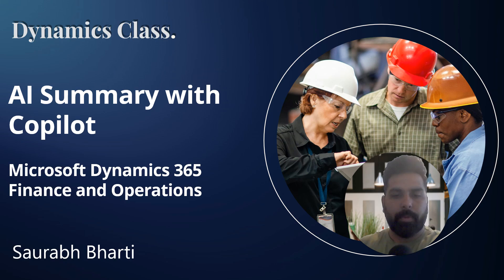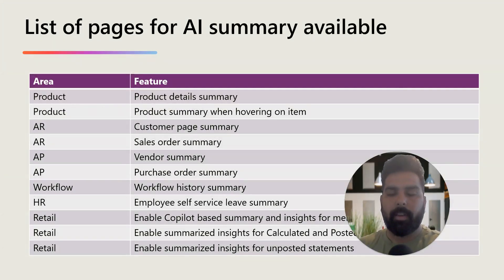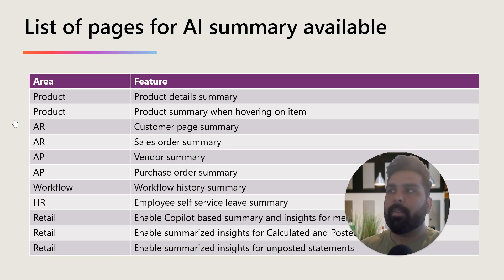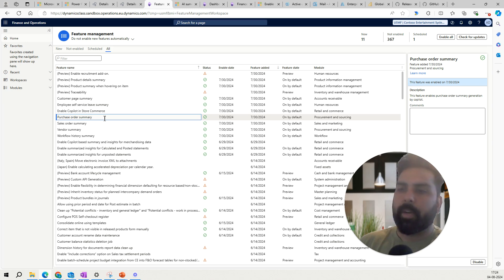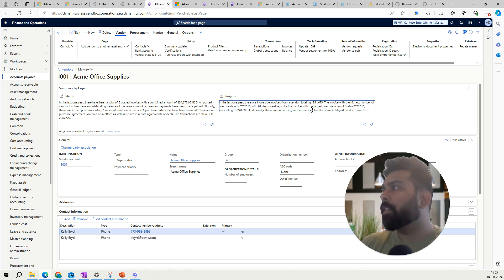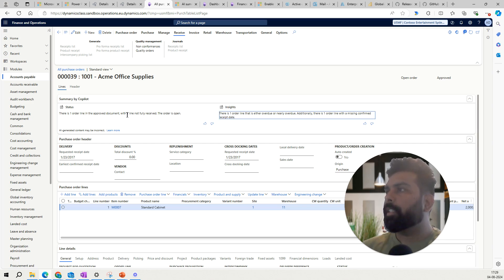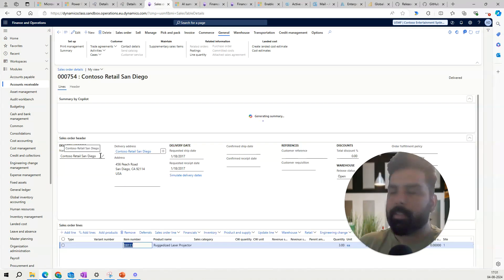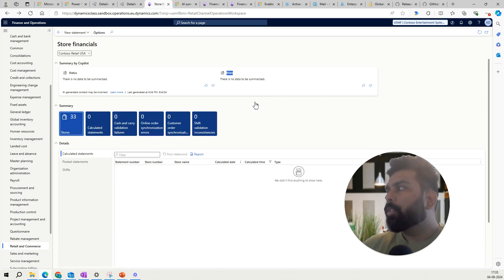AI Summary using Copilot in Microsoft Dynamics 365 Finance and Operation: DCAI005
Welcome to the next video on “Copilot and AI capabilities in Dynamics 365 finance and operations” series.
In this video, I discuss the various AI summary features released by Microsoft in Dynamics 365 Finance and Operations across different modules and explore the types of summaries they provide.

Based on my understanding, it broadly provides two types of summaries:
1. Status-related summaries for specific features, which help end users get a quick overview and high-level status of specific master data or transactions.
2. Insight summaries for specific master data or transactions, which can help users take action based on these insights.